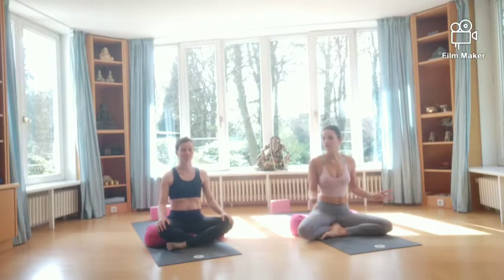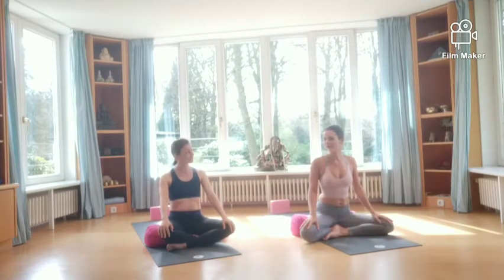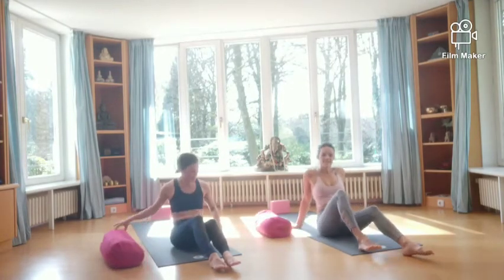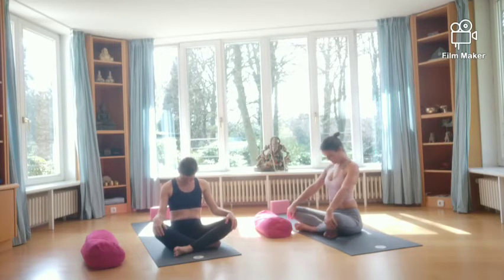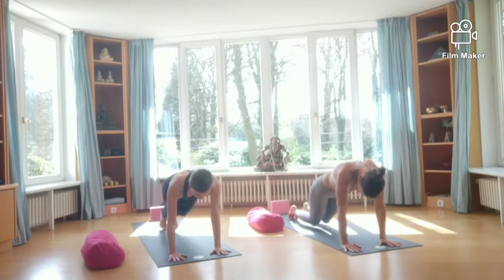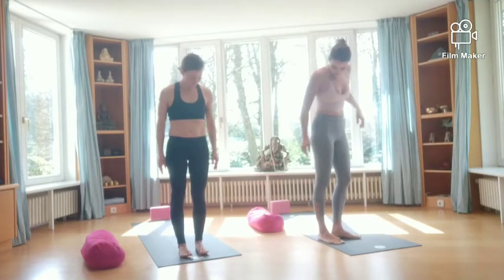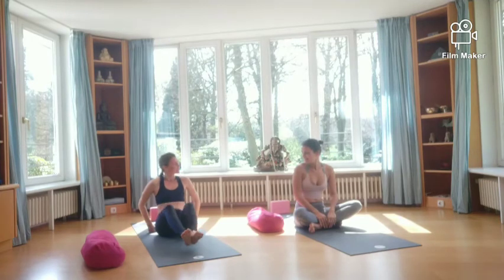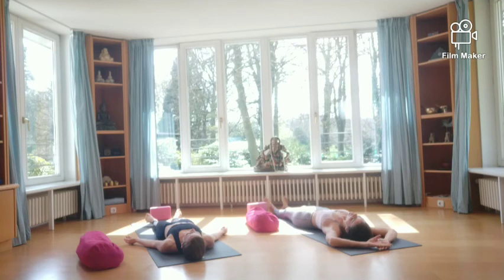Classic Hatha Yoga Class for Balance